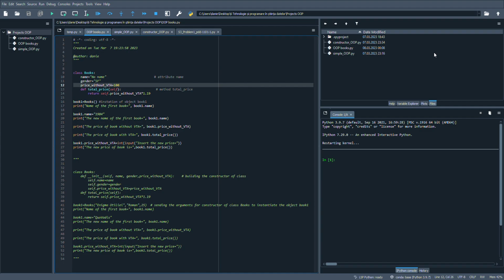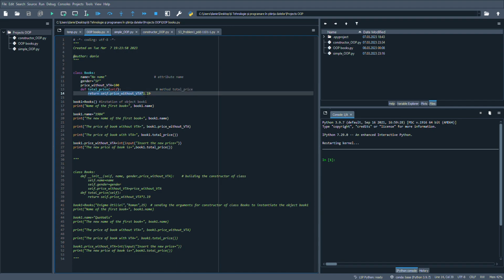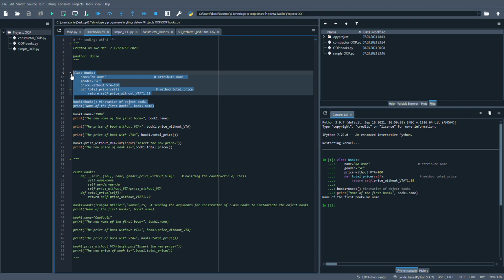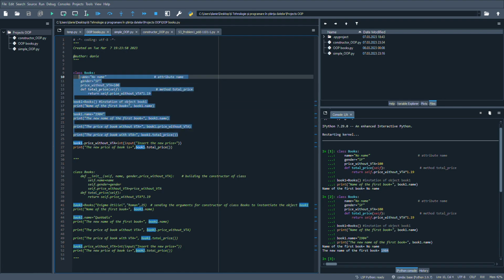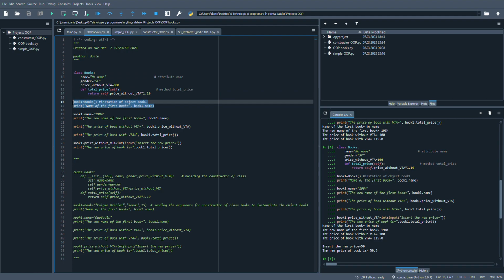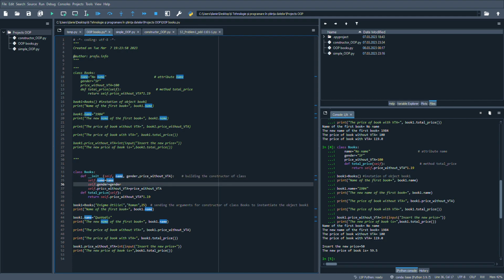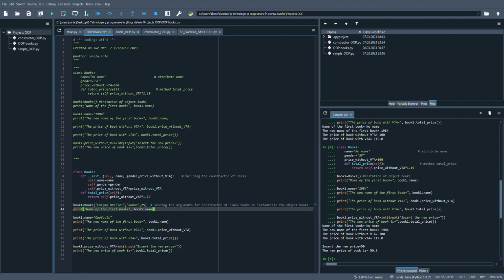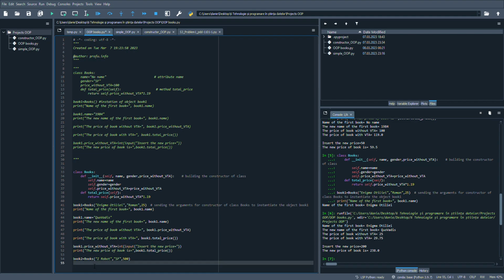OOP - Classes, objects in Python